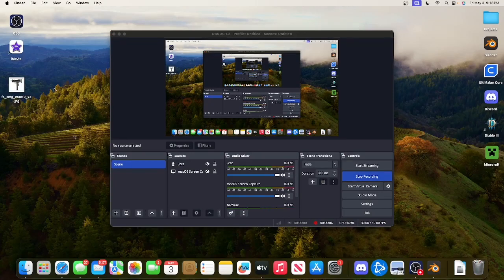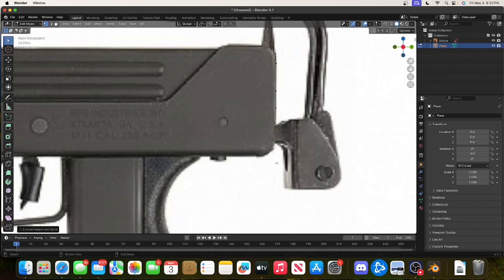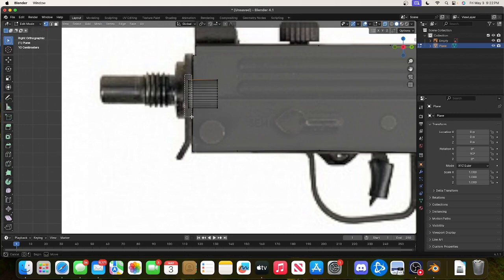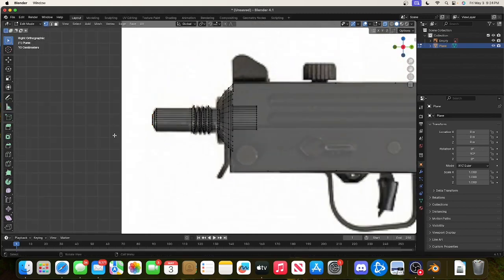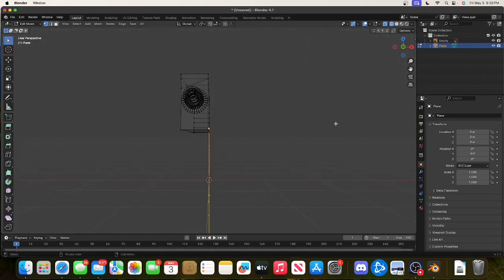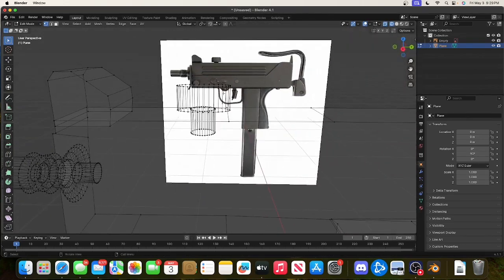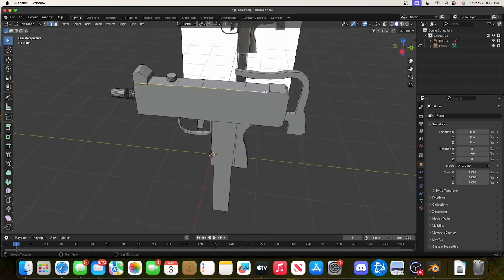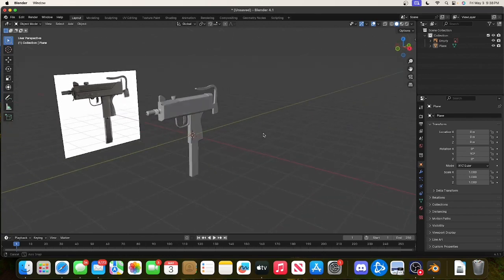Make Any Gun In Blender | Beginner Tutorial